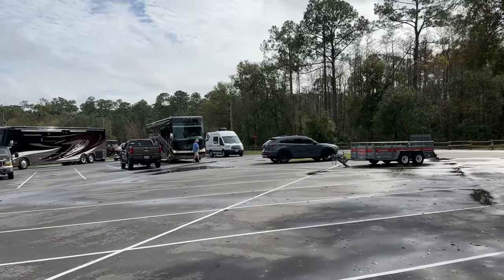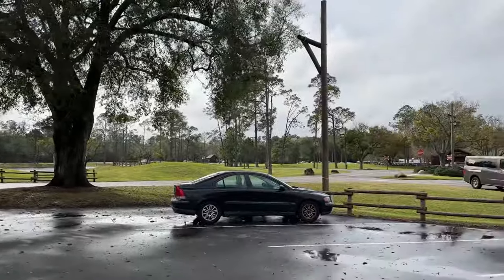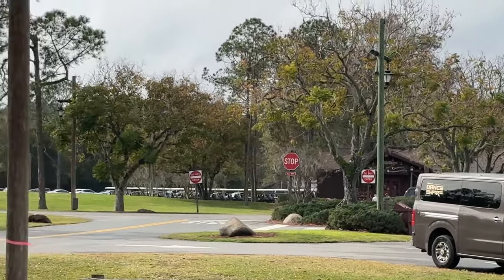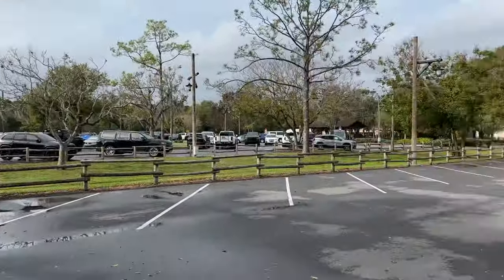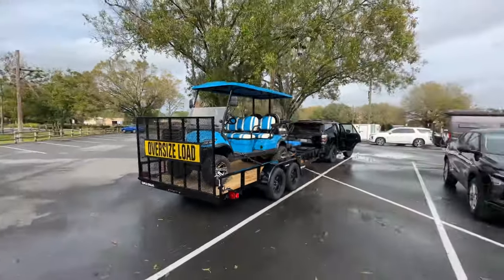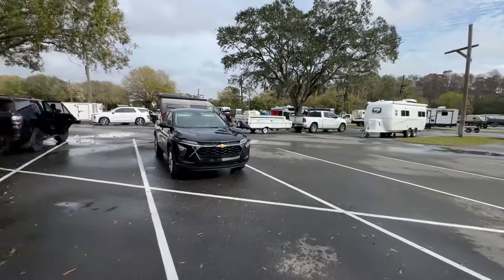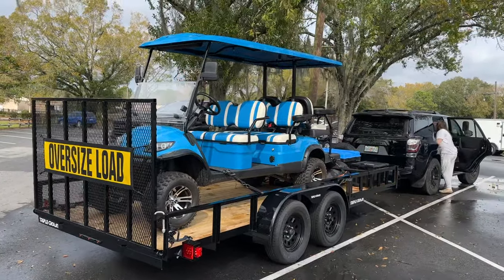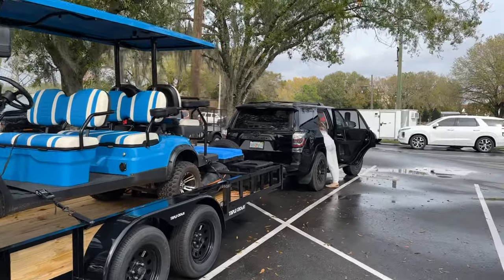Trailering Just a Golf Cart to Fort Wilderness? Here’s Where To Park Your Trailer